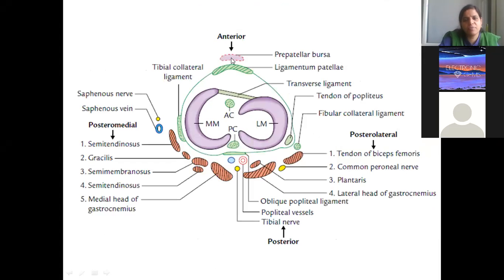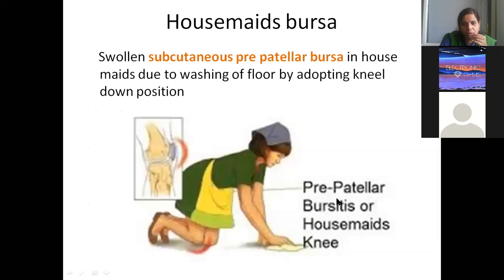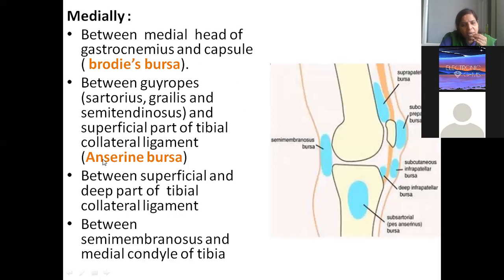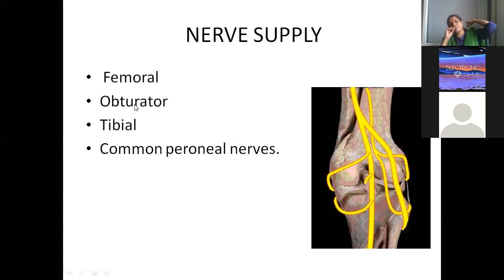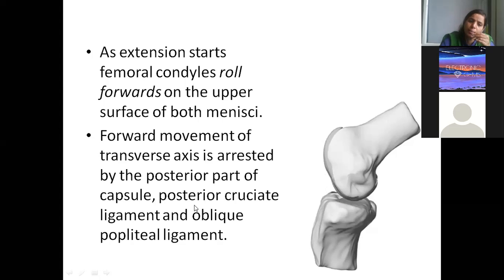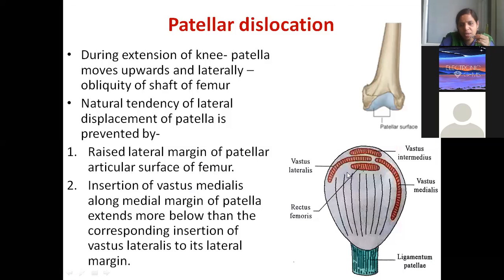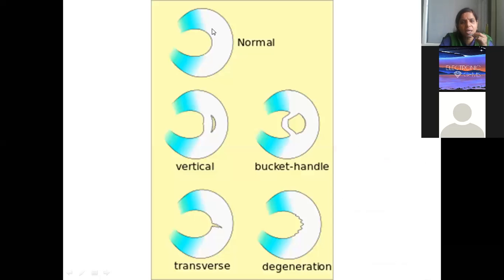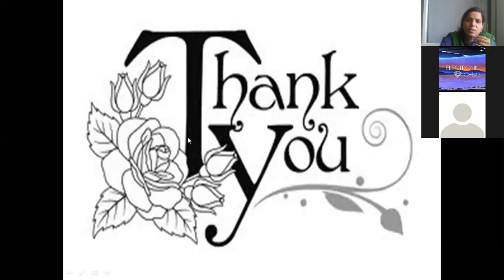Dr Shabana Anatomy Lectures Knee joint 2 lower limb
knee joint 2.mp4